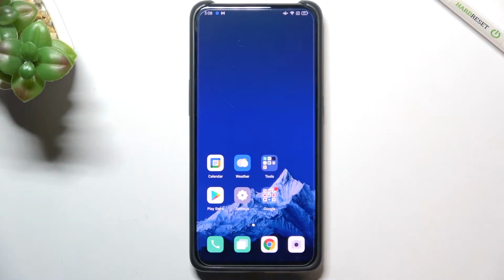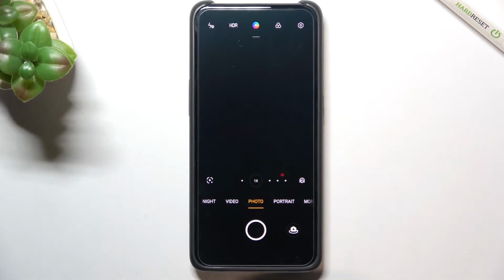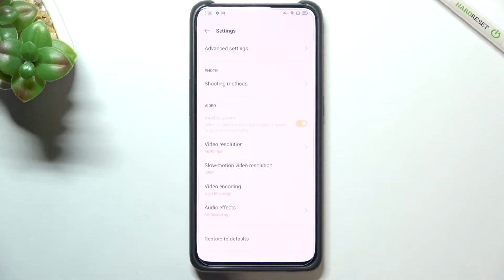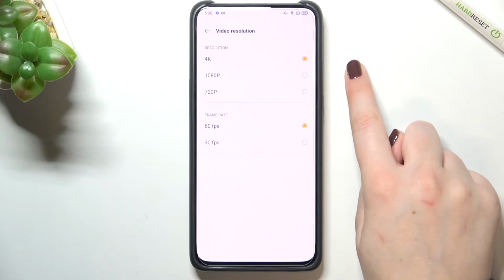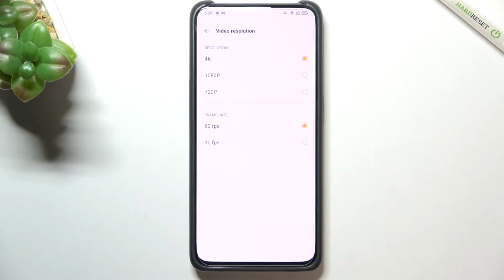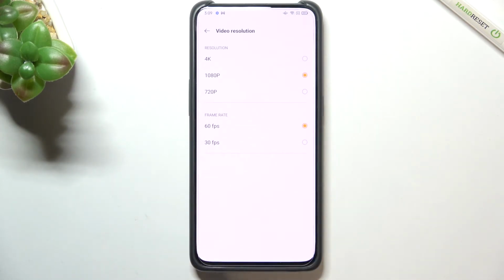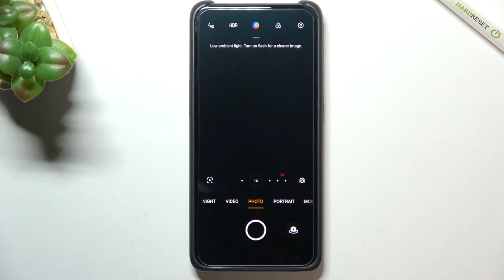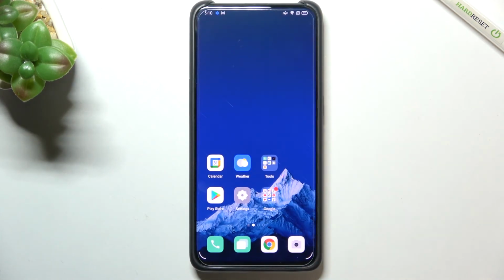How to Pick Recordings Resolution in Oppo Reno 10X Zoom - Change Video Resolution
If you want to Change Video Resolution on your Oppo Reno 10X Zoom, then this tutorial is perfect for you! Just stick around and follow this short guide, then you’ll be able to access proper Camera Settings, and set the perfect Resolution within seconds. Thanks to this operation you can pick a low resolution to save some memory or a higher one to enjoy better quality of recordings, so look up follow this tutorial and let’s get started!

How to Change Video Resolution in OPPO RENO 10X ZOOM? How to Activate Video Resolution in OPPO RENO 10X ZOOM? How to Enable Higher Quality in OPPO RENO 10X ZOOM? How to Set Up Video with Higher Quality in OPPO RENO 10X ZOOM? How to use Video Quality in OPPO RENO 10X ZOOM?